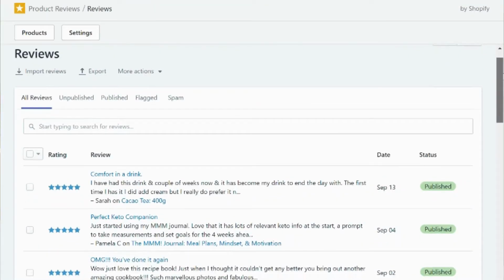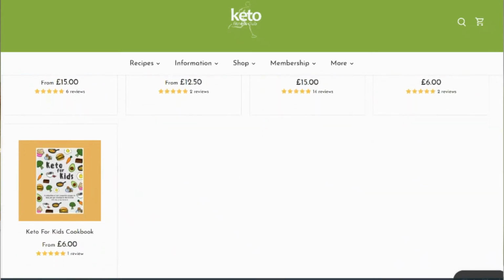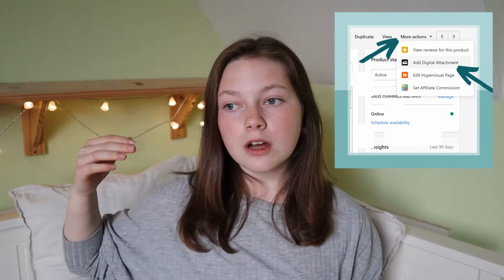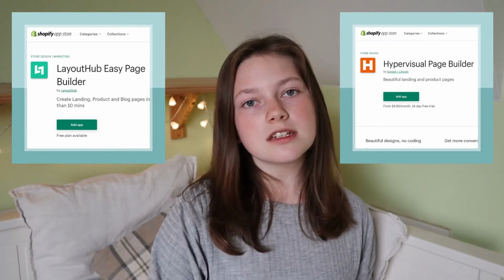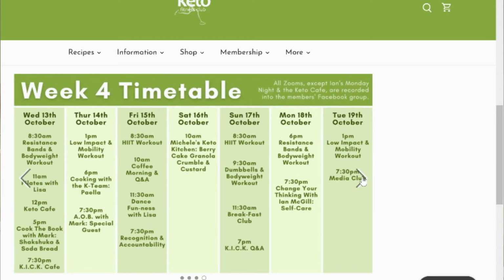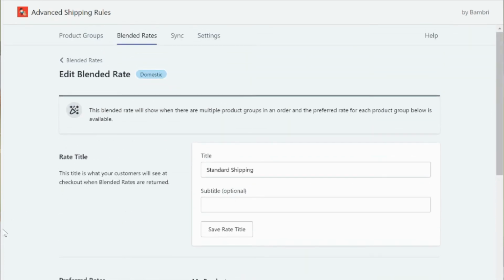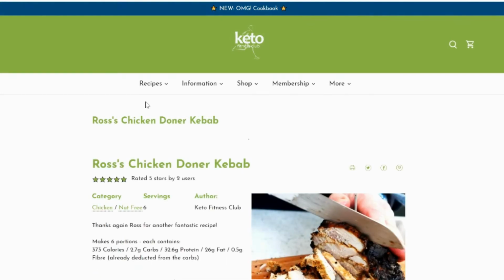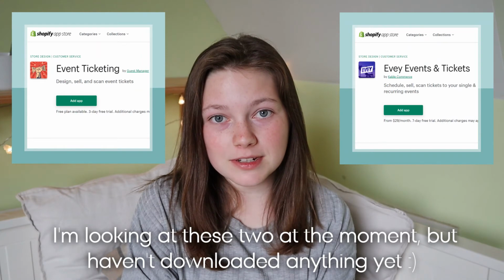Apps I use for our Shopify website in 2021: GROW your Shopify store!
I've been using Shopify for a little under two years now and in that time, I've downloaded quite a few apps to expand our Shopify store! These apps have really helped us as a small (but growing) company - some are a little niche, but others are incredibly useful for any small business!

TIMESTAMPS
00:00 - Hello :)
00:57 - Accessing the Shopify App Store
02:35 - Product Reviews (free)
03:38 - Shopify Inbox (free, comes with Shopify)
05:06 - Order Printer (free)
05:47 - Xero & other apps that our distribution company have downloaded
06:40 - Shopsync (free plan available)
07:48 - Digital Downloads (free)
08:51 - Paywhirl (free plan available or subscription - percentage of transaction taken on all plans)
10:22 - Hypervisual (subscription) & LayoutHub (free plan available)
12:47 - Advanced Shipping Rules (subscription)
14:00 - RecipeKit (subscription)
15:44 - Apps I'm looking into for the future